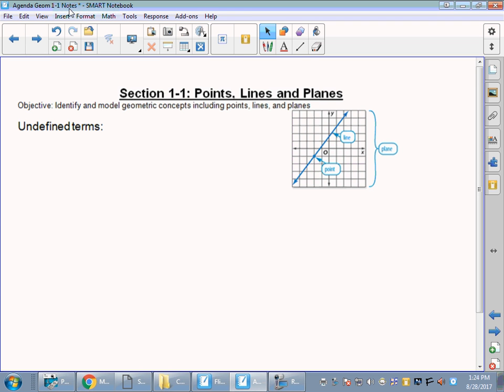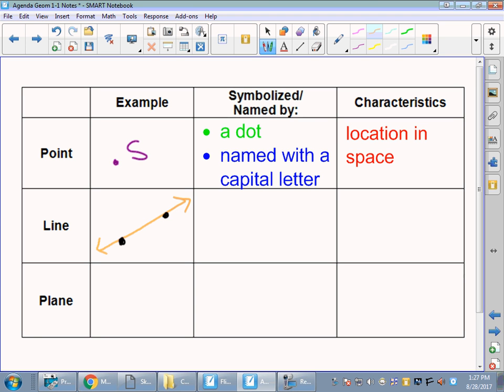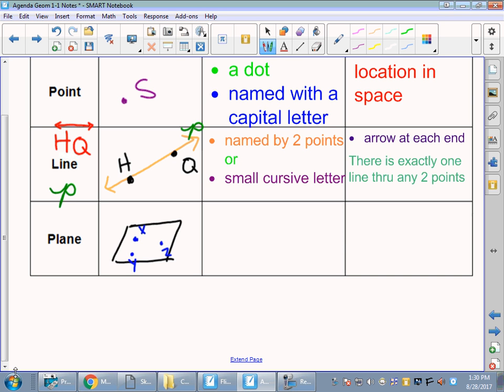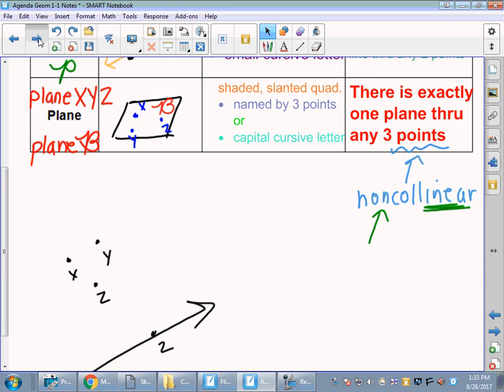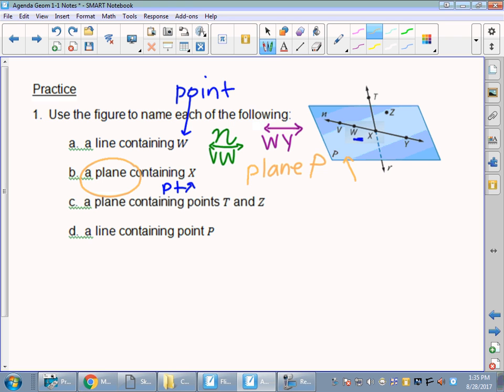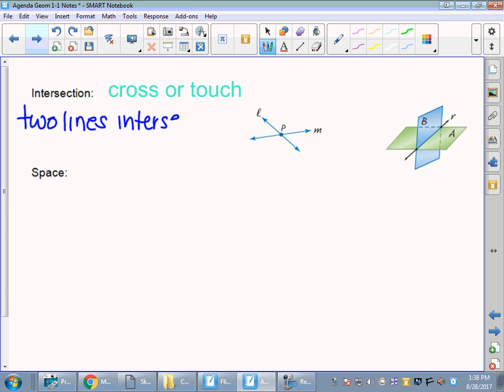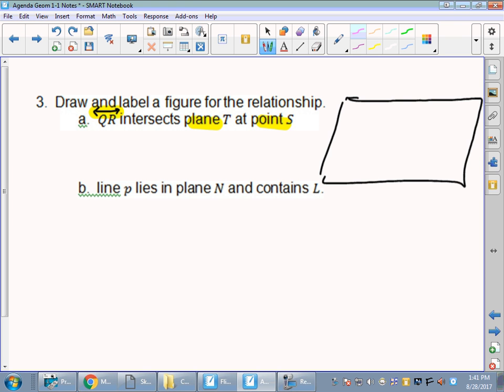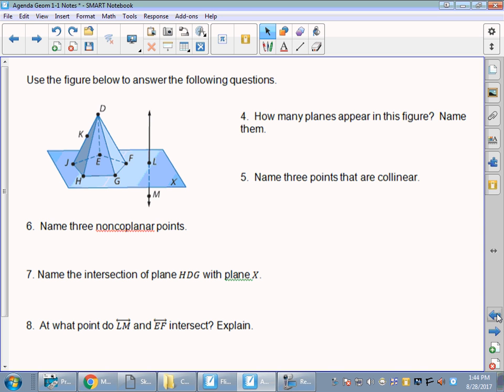Geom Lesson 1-1 Points, Lines and Planes